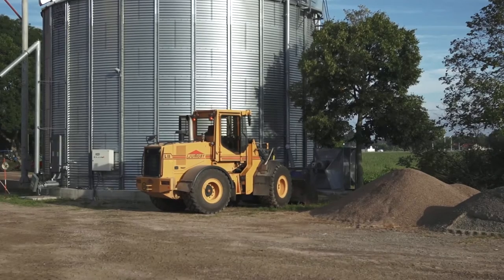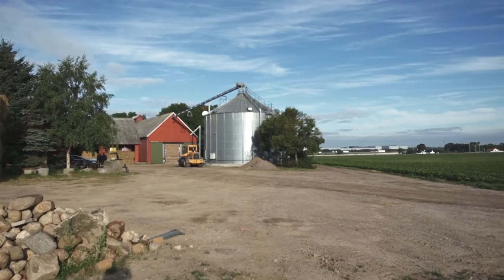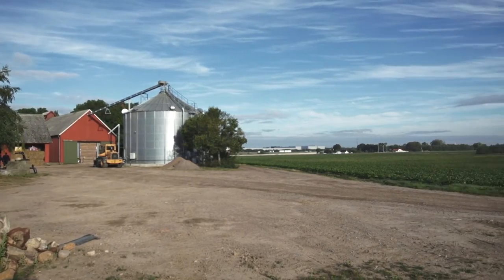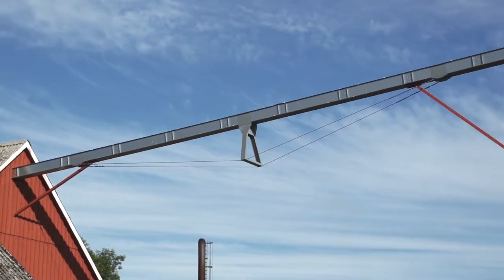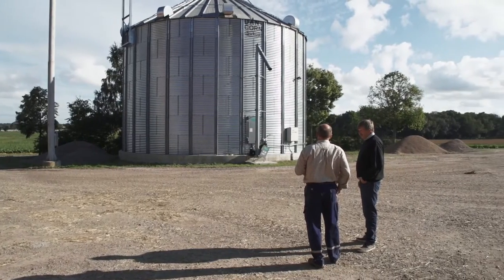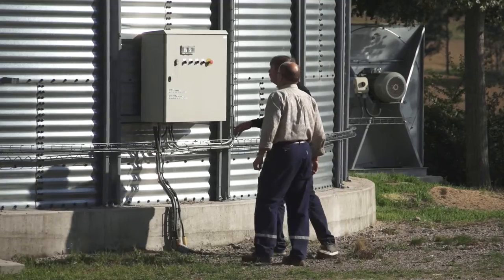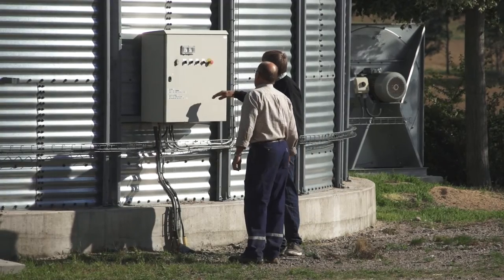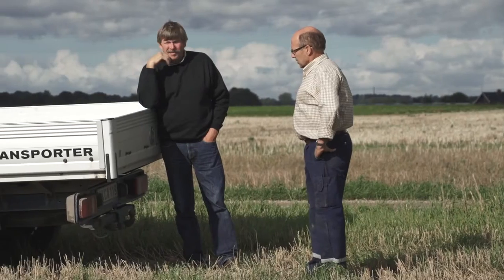Sukup Europe / DanCorn Silo / bin & dryer - Farmer Sven Fredrik Krokstorp, Sweden - English speak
DANCORN silo or Bin & dryer installation with Skandia conveyor system.
Farmer, Sven Fredrik Krokstorp, Krokstorps gård 620, 26033 Paarup, Sweden English speak -- English Version
Dealer JL Agriparts Jan Freiman
Video of Class Combine, Tractor, trailer & grain store.
Info:
Skandia Elevator system 100 tons/hour
Drying bin with stirring augers, Radiator, heat recovery 700 tons
Straw heater